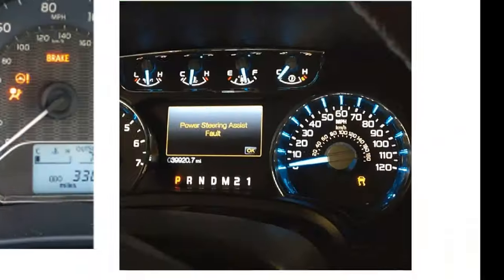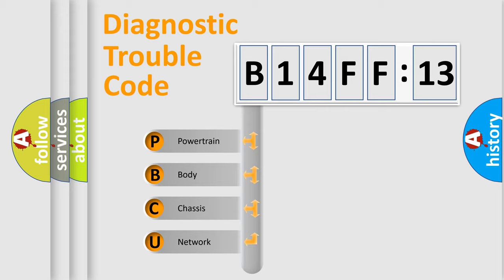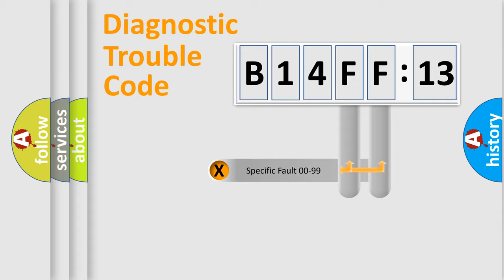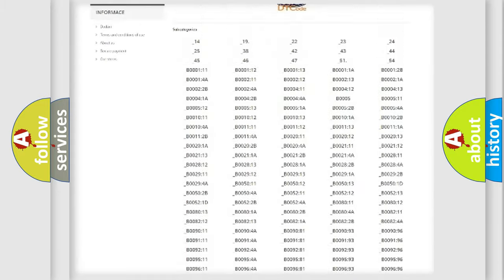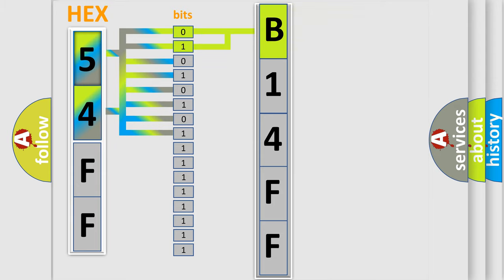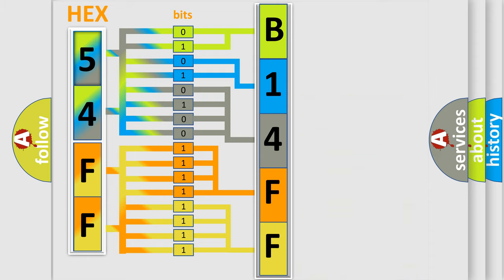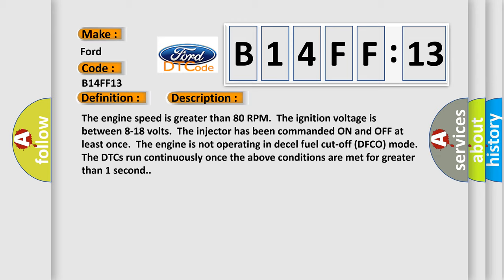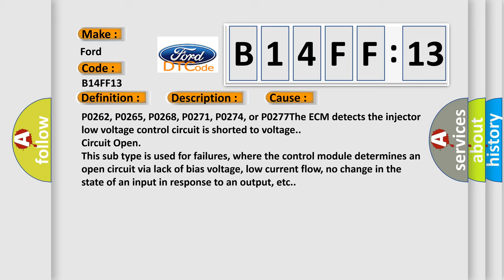DTC Ford B14FF-13 Short Explanation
Contents:
0:21 Basic DTC analysis according to OBD2 protocol standard.
1:48 Insight into programming
2:58 A diagnostically understandable description of the Diagnostic Trouble Code
3:05 Basic error definition

Make:
Ford
Code:
B14FF 13
Definition:
Injector 5 Control Circuit High Voltage
Description:
The engine speed is greater than 80 RPM.The ignition voltage is between 8-18 volts.The injector has been commanded ON and OFF at least once.The engine is not operating in decel fuel cut-off (DFCO) mode.The DTCs run continuously once the above conditions are met for greater than 1 second.
Cause:
P0262, P0265, P0268, P0271, P0274, or P0277The ECM detects the injector low voltage control circuit is shorted to voltage.
Failure Type:
Circuit Open